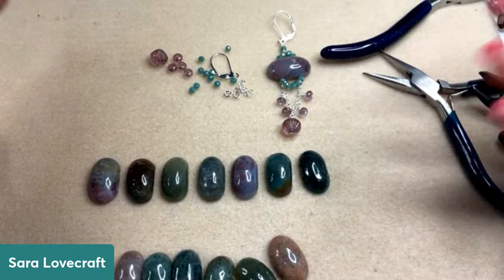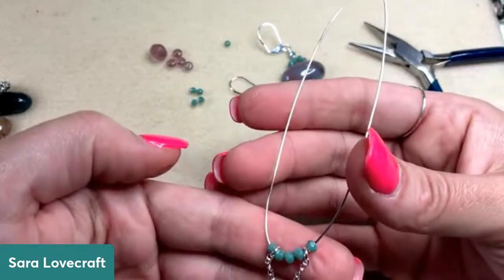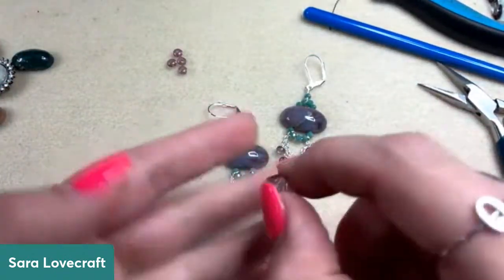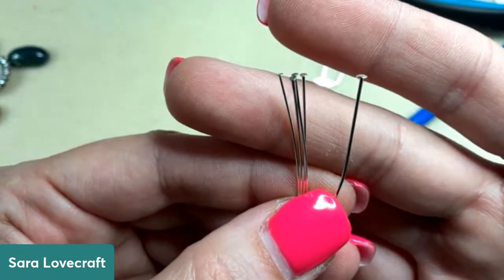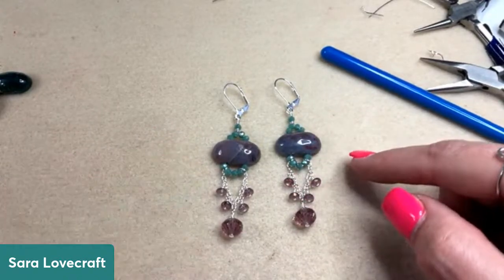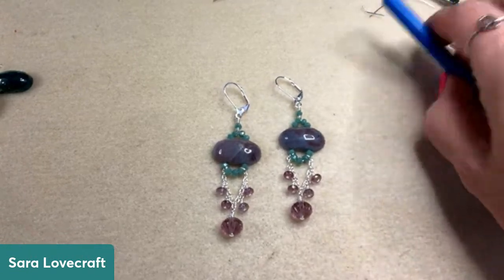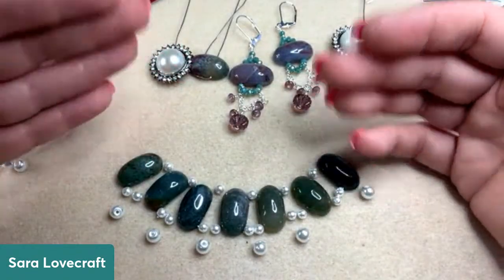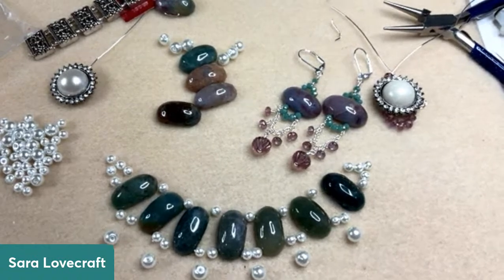Double drilled earrings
Join me for a cool earrings project featuring German style wire and double drilled jasper beads.